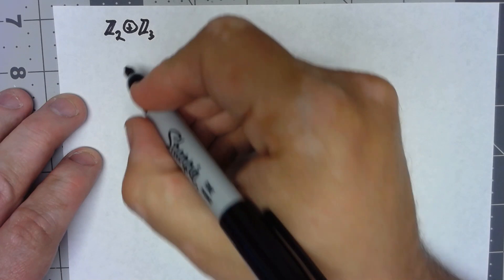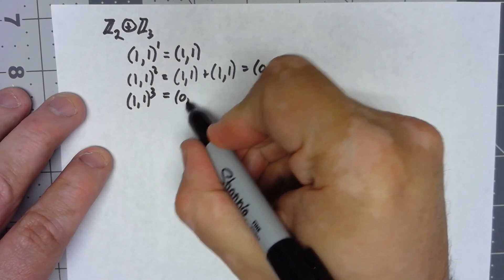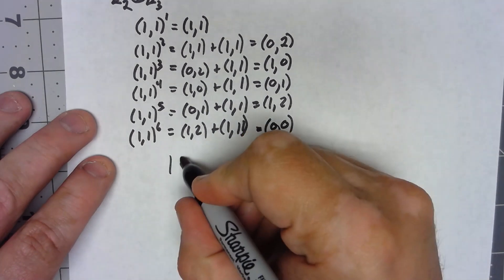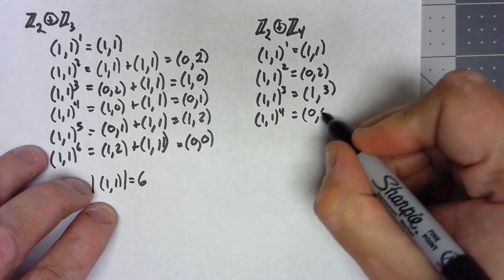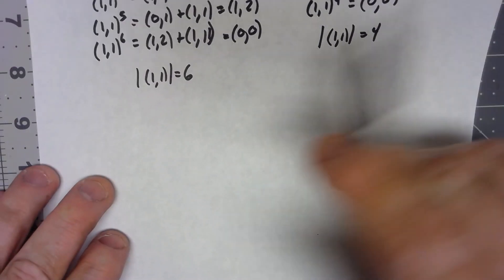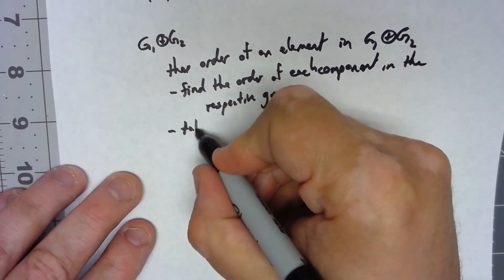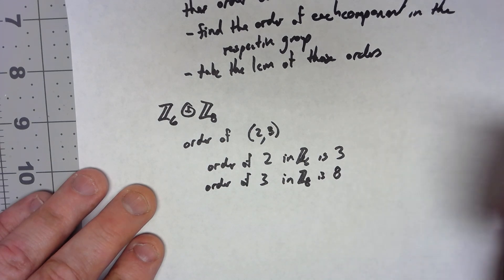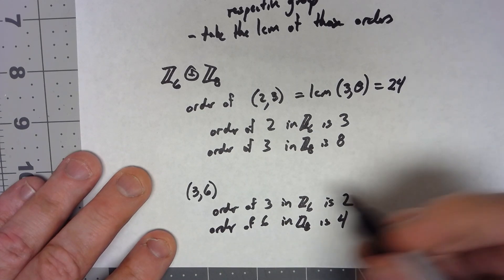Abstract Algebra 8.2: Order of an Element in a Direct Product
We do some motivating examples, and then show how to find the order of an element in a direct product of groups.